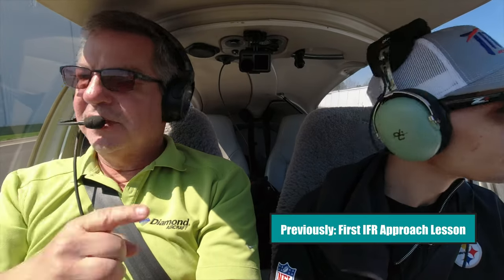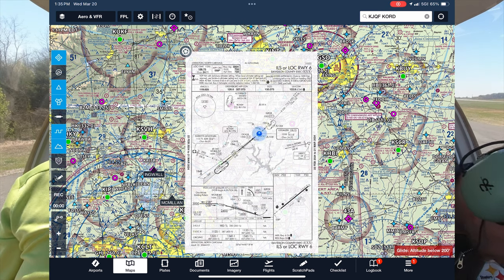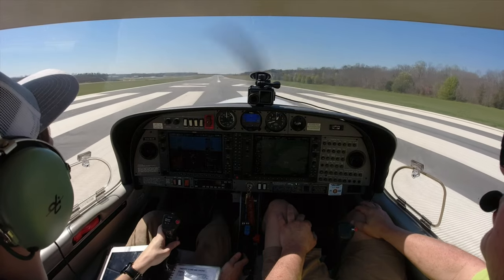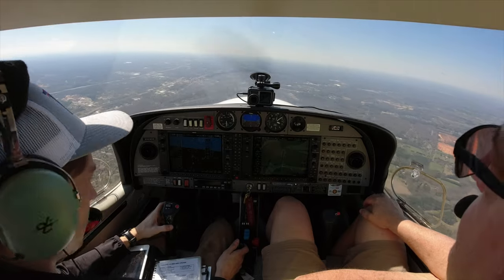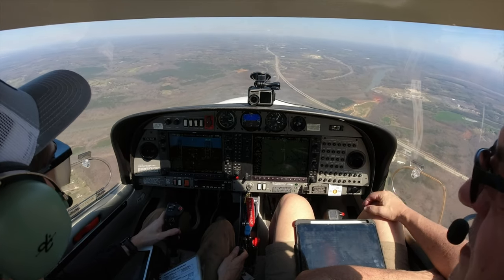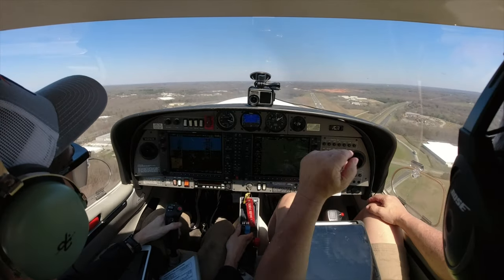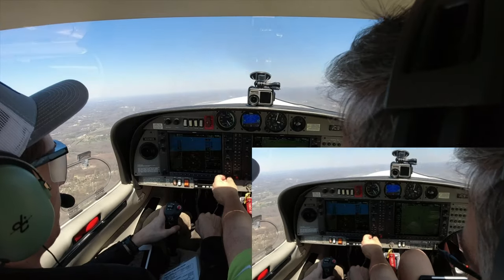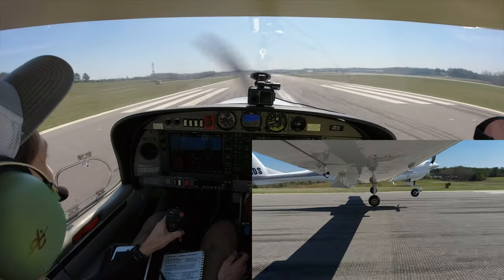First IFR Approach Lesson |Diamond DA40|-Part 2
Ride along as we continue with Josh's first IFR approach lesson.  We fly an ILS approach and encounter a few bumps (figuratively and literally) along the way.